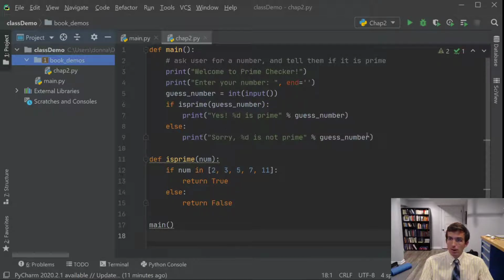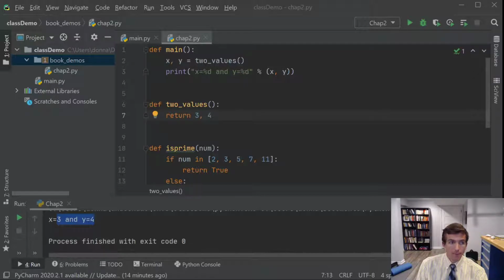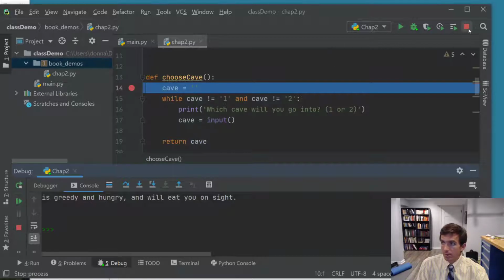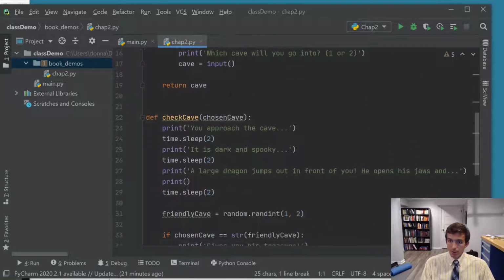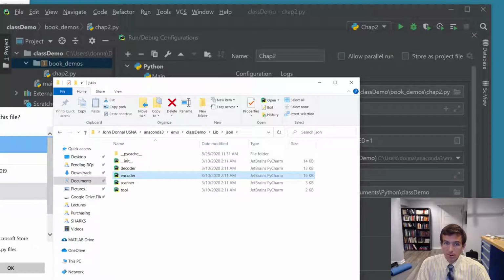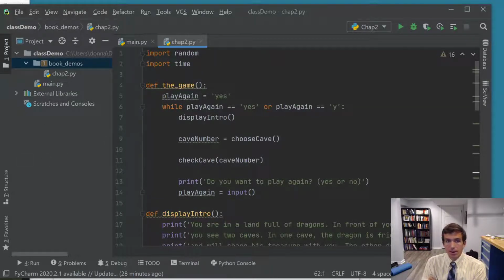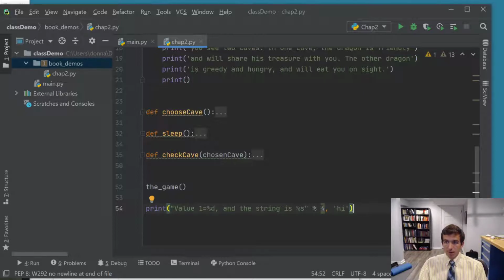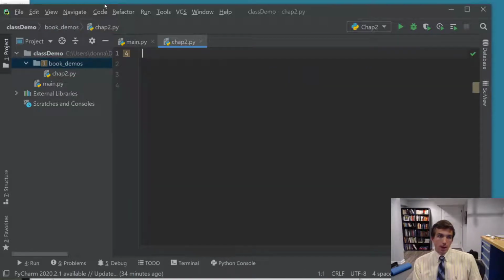EW430 Aug31 Lecture